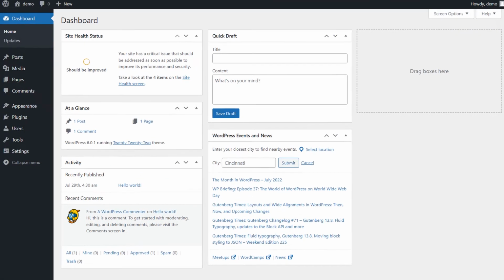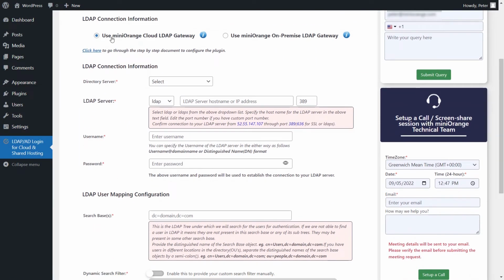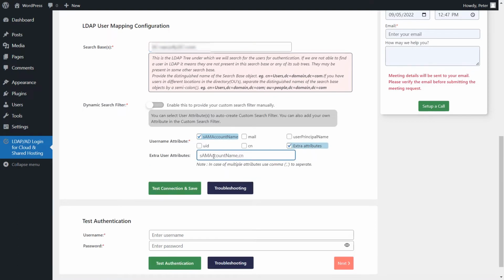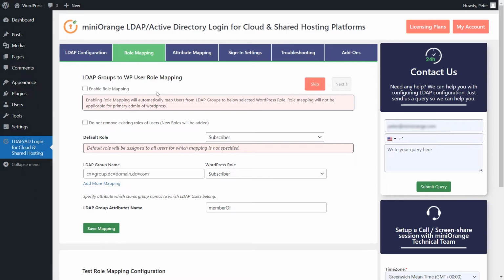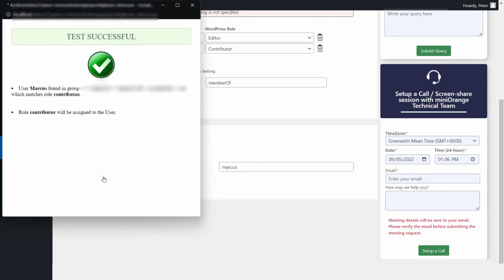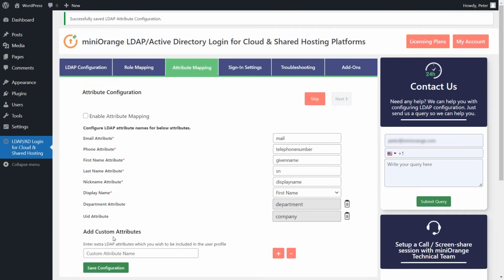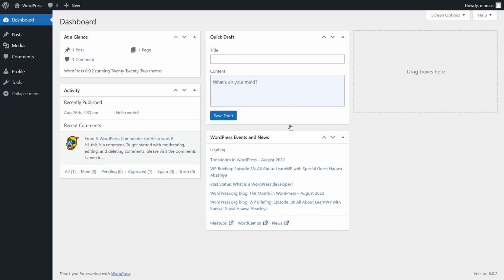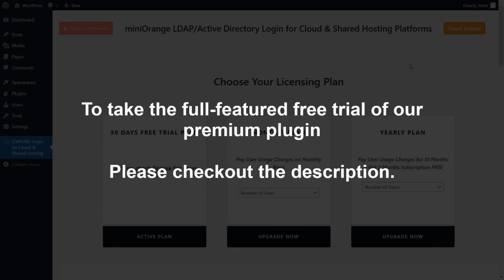How to enable LDAP Authentication with the miniOrange LDAP Cloud Plugin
In this video, we have shown how LDAP Authentication can be done using our Active Directory/LDAP Integration for Cloud & Shared Hosting Platforms plugin. We provide log in to WordPress sites hosted on any cloud / shared hosting platforms such as Hostinger, Bluehost, DreamHost, HostGator, GreenGeeks, SiteGround, A2 Hosting, Flywheel, WPEngine, Kinsta, GoDaddy by using the credentials stored in directories such as Active Directory, Azure AD, OpenLDAP, FreeIPA Directory, or any other LDAP Active Directory server.

This LDAP / AD Integration plugin does not require you to have the LDAP extension enabled and is a safe way of performing authentication for your WordPress site.
Timeline:
0:00 Setup Active Directory/LDAP Integrations For Cloud & Shared Hosting Platforms.
0:07 Download and Install
0:32 Register or Login with miniOrange
0:55 LDAP Configuration
2:54 Role Mapping
4:16 Attribute Mapping
4:54 Sign In Settings
5:33 Login into WordPress
5:55 Troubleshooting
6:18 Debugger, Add-Ons and Licensing Plans